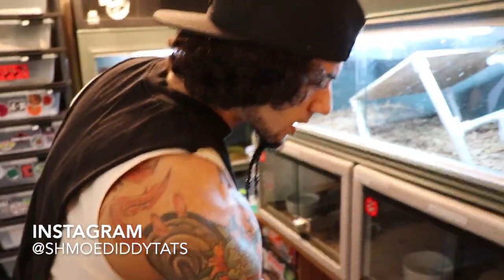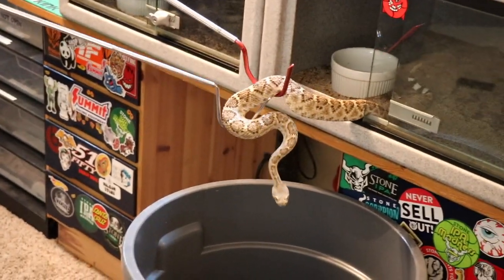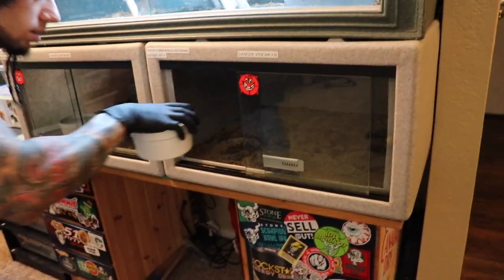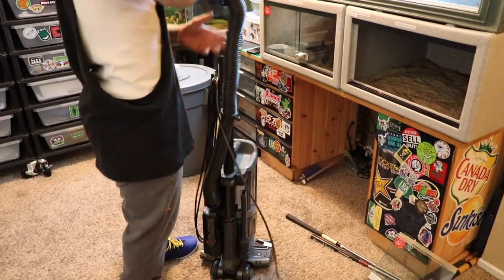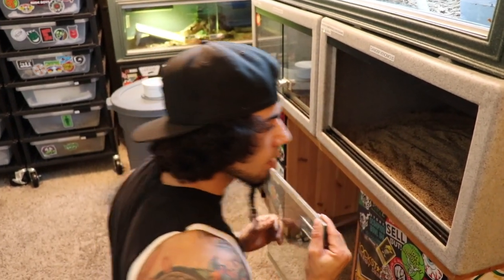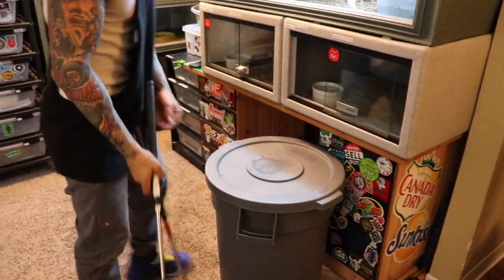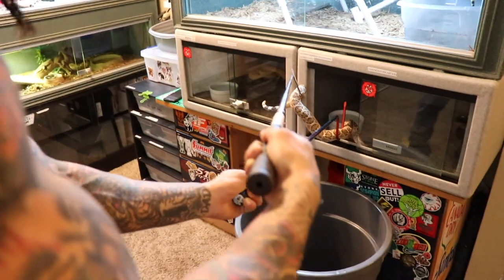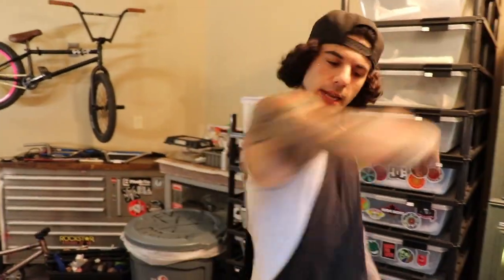WESTERN DIAMONDBACK RATTLESNAKE